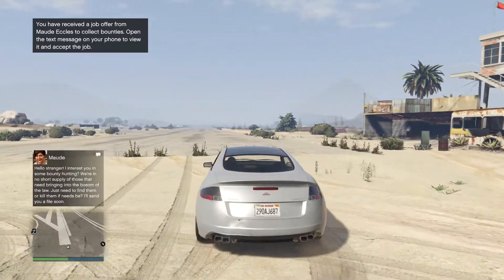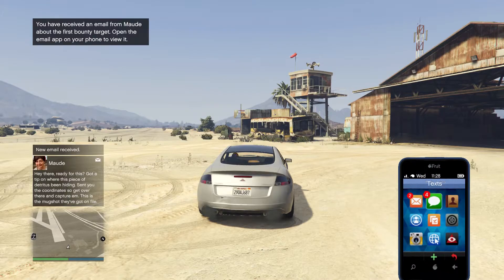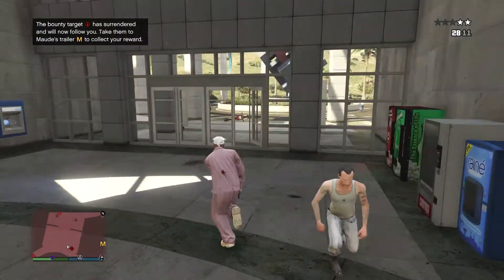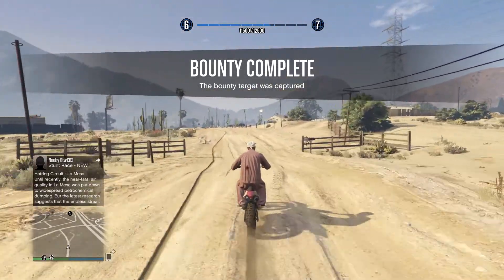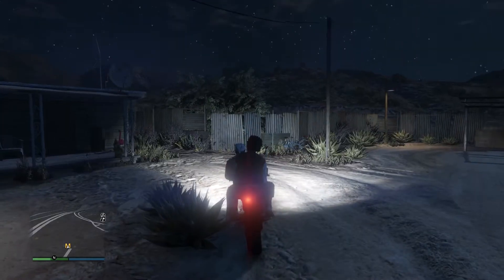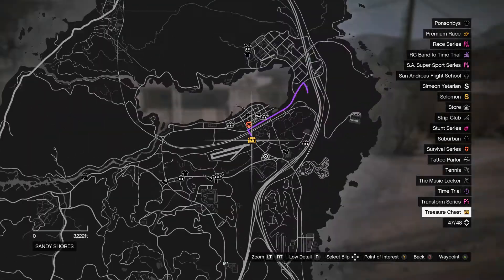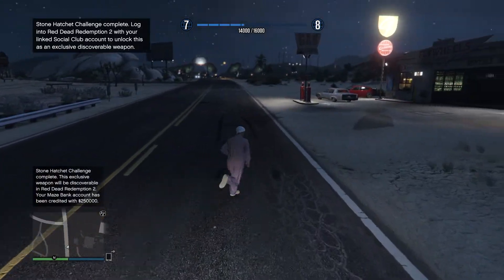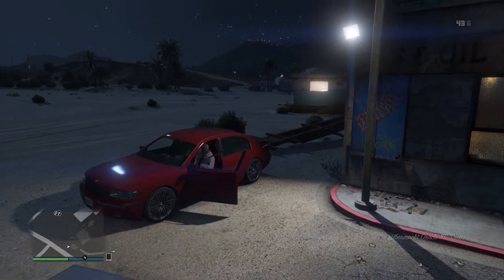How to MAKE $300,000 (300k) in GTA Online! (Bounty Hunting)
In this GTA Online video I will show you how to mkake an additional $300,000 from doing these bounty hunter missions, they are very simple to complete and there is 5 of these bounties altogether.